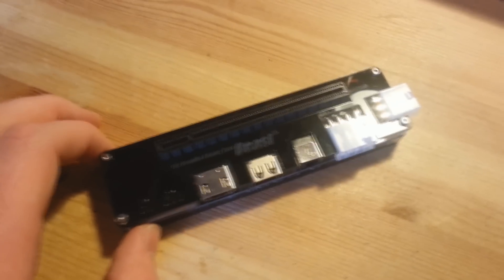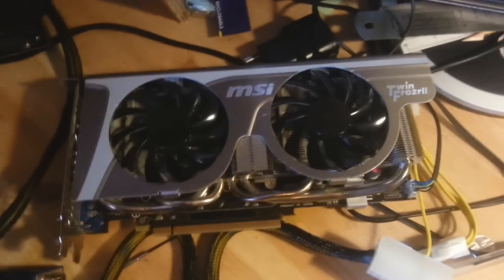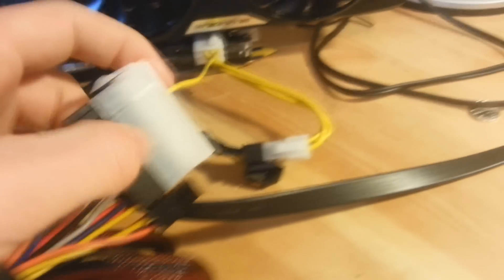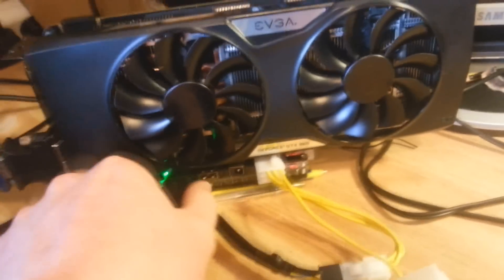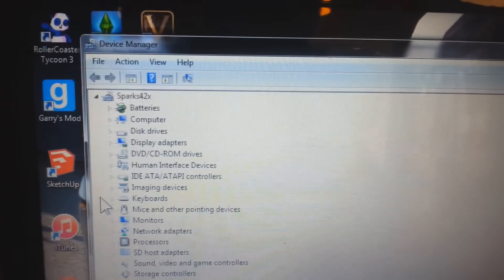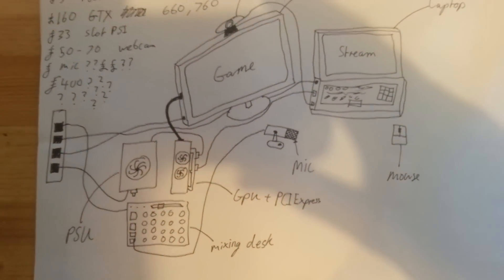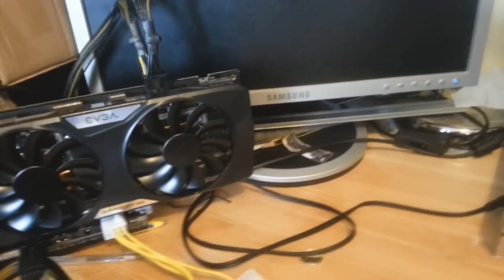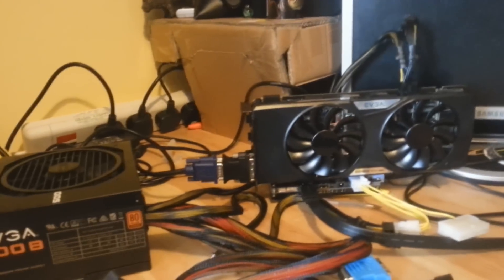Using an External GPU On Laptop - Technical Advice Needed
If anyone has any ideas on how to solve this problem please tweet me @Sparks42x104 or email me on: i cant post a review on banggood.com as i ordered having not made an acoount so i cannot post a review on the